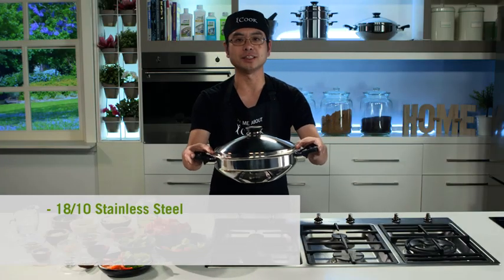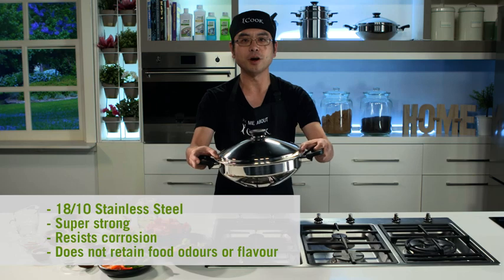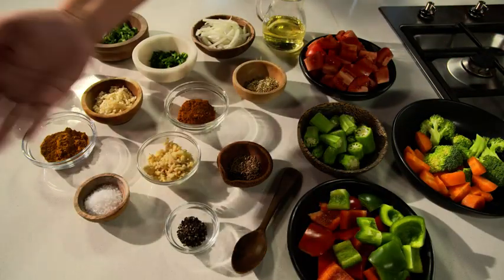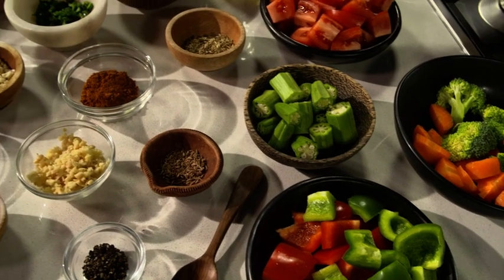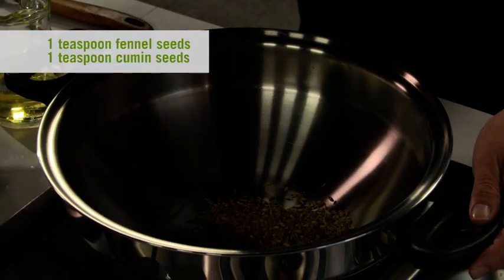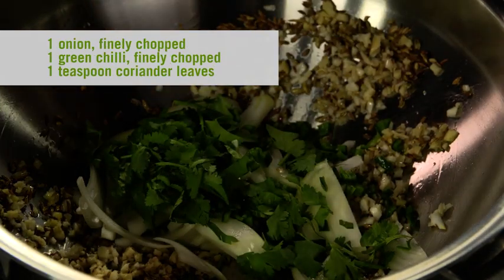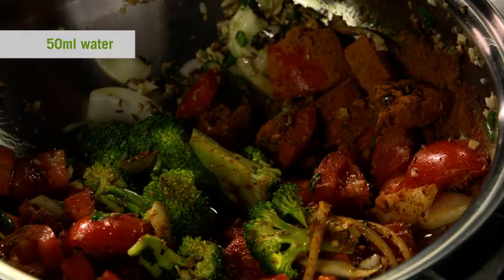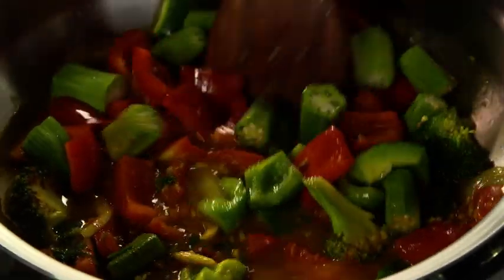iCook® Recipe: Vegetarian Curry